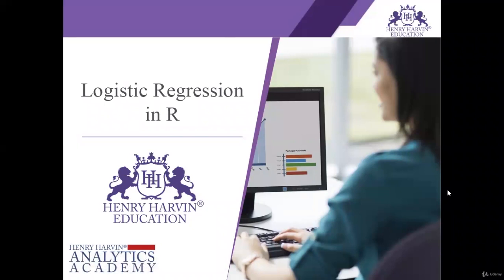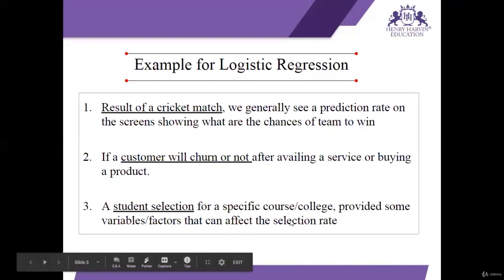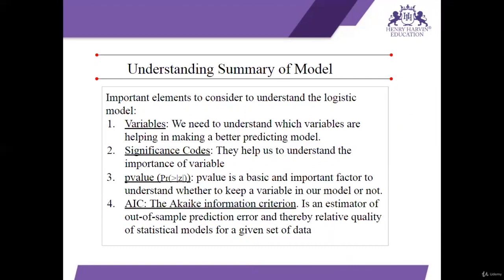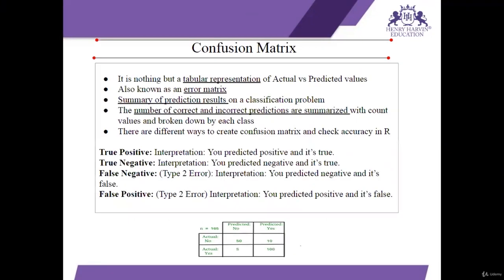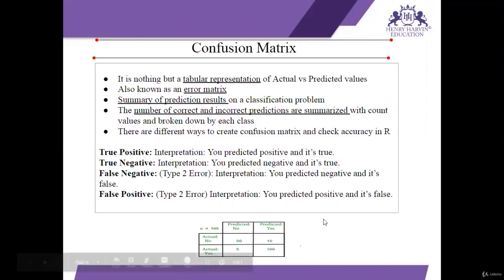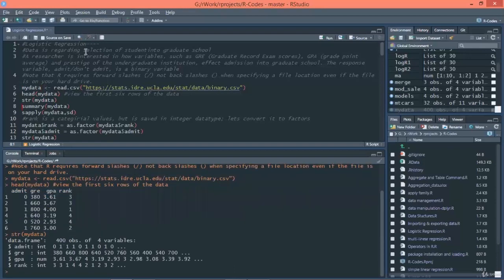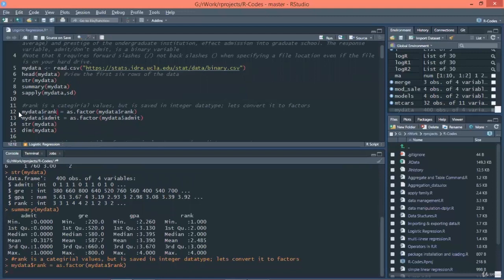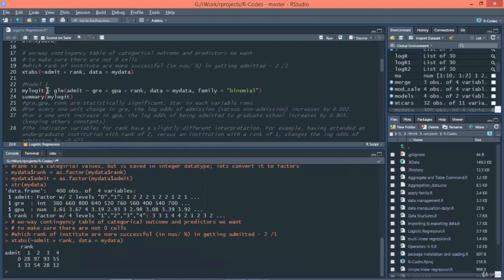141 Logistic Regression In R